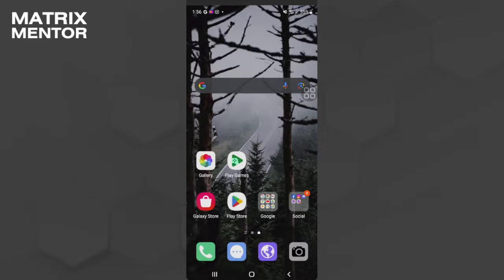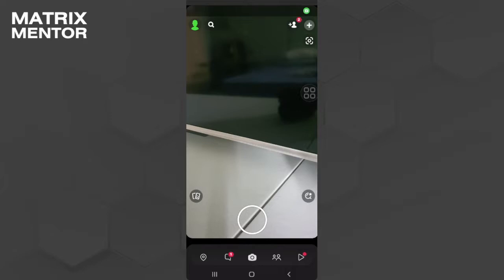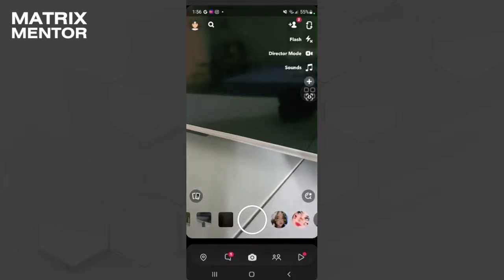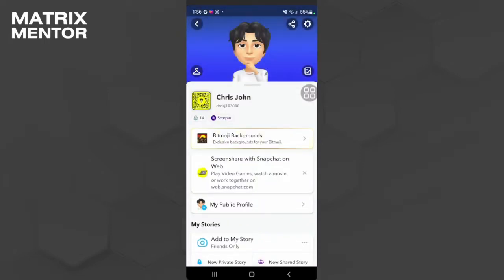How to Make Text Bigger on Snapchat (2025 Tutorial)